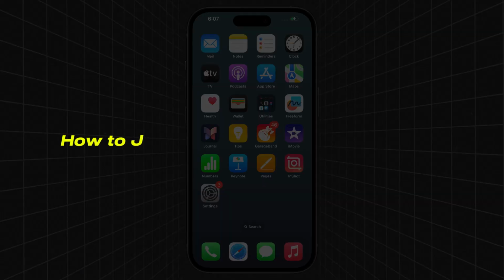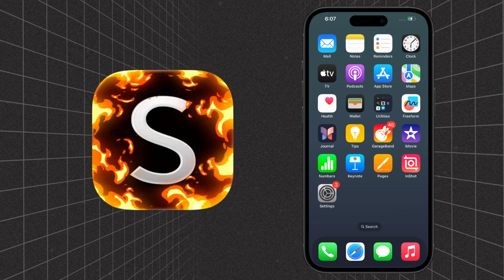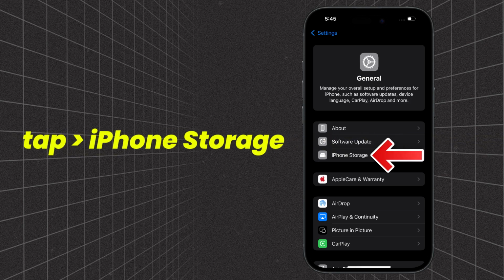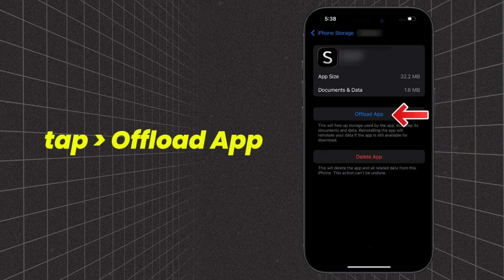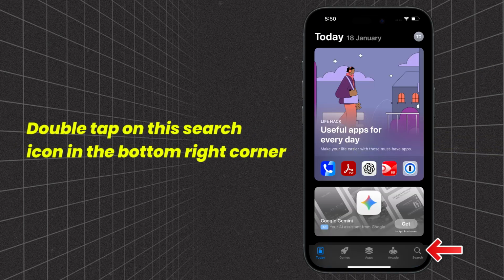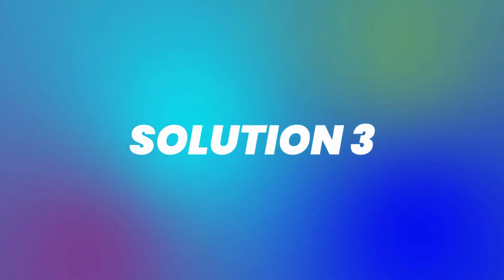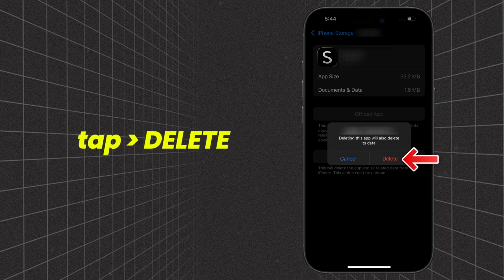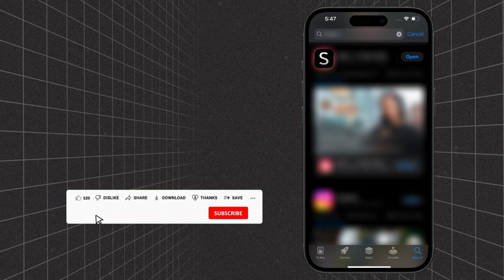How to Fix SHEIN App Not Working